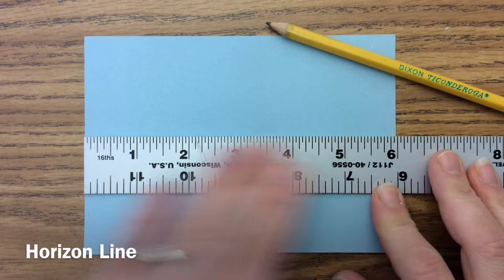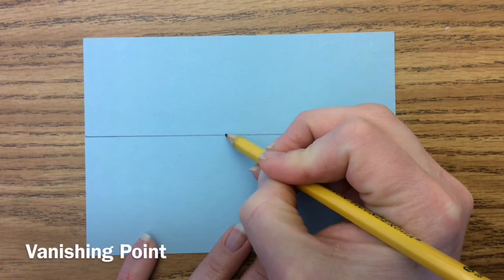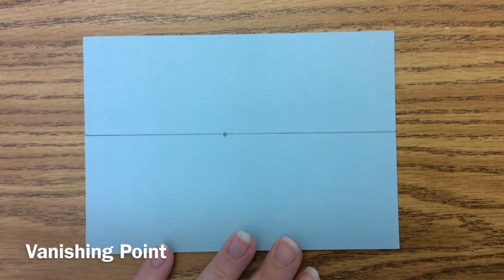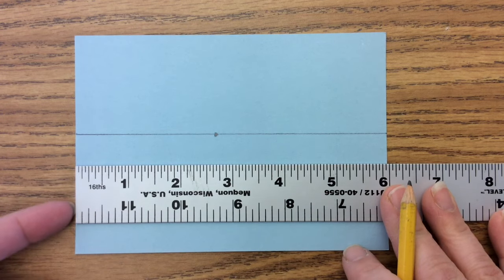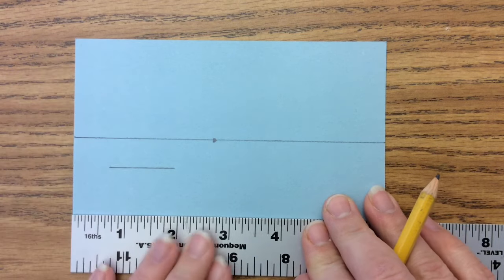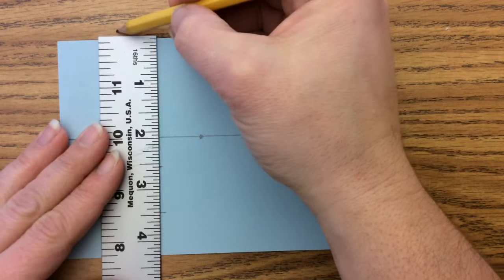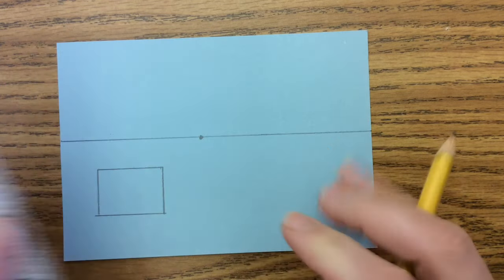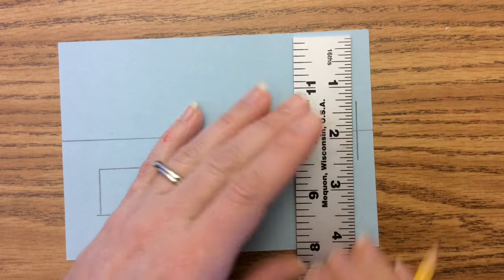Horizon line and vanishing point